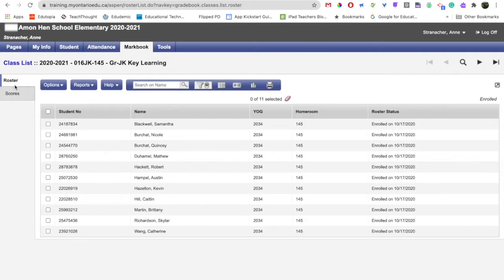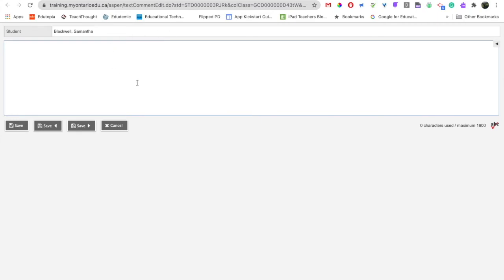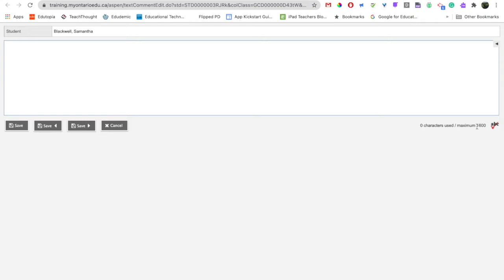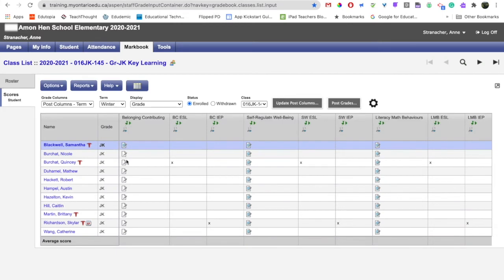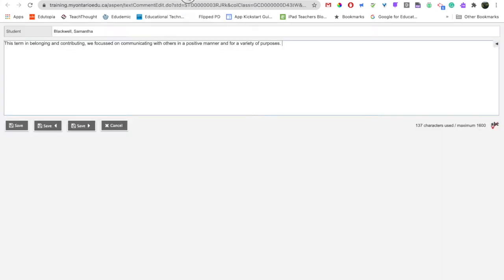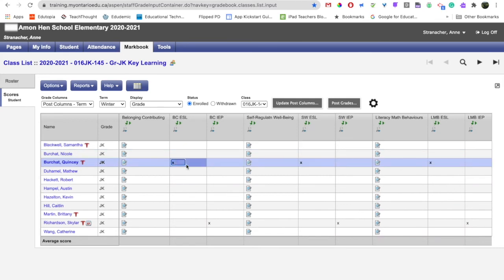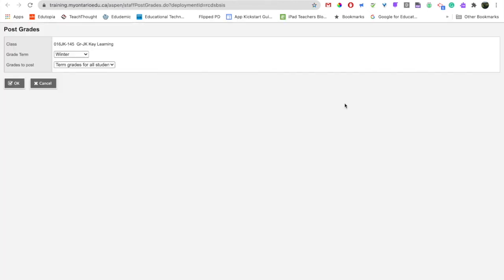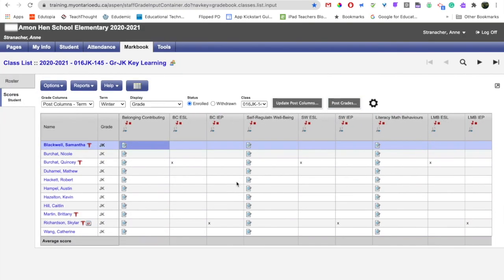Aspen Report Card—Kindergarten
Follett Aspen report cards - This video shows how to complete a JK/SK Kindergarten report card.